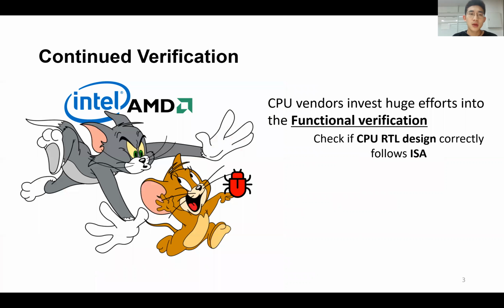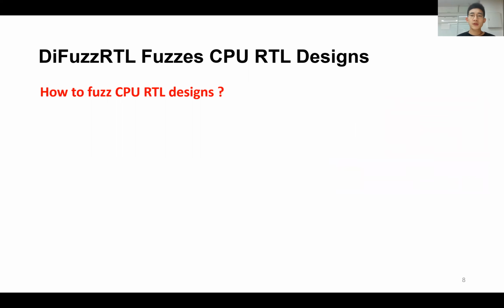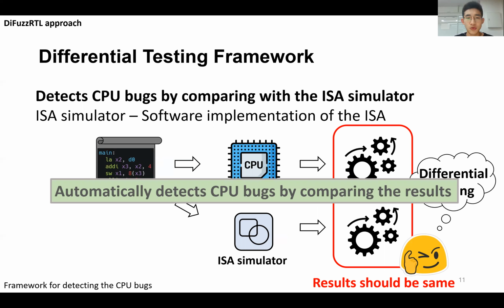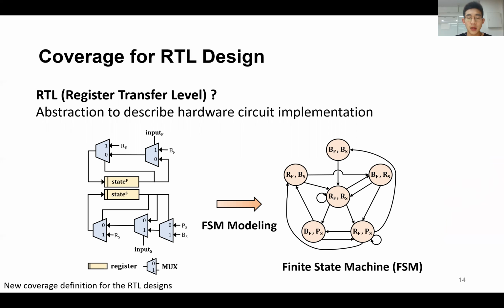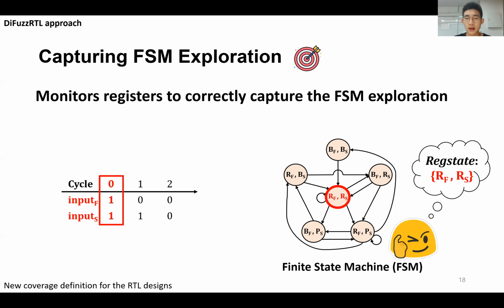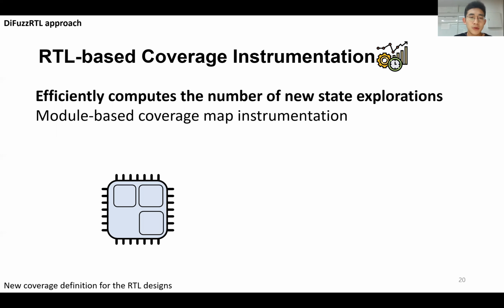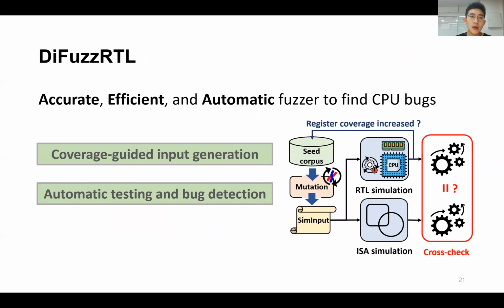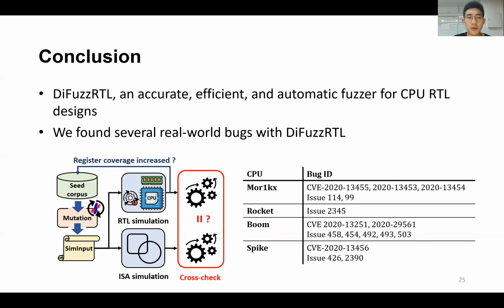DIFUZZRTL: Differential Fuzz Testing to Find CPU Bugs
[Full Presentation] DIFUZZRTL: Differential Fuzz Testing to Find CPU Bugs